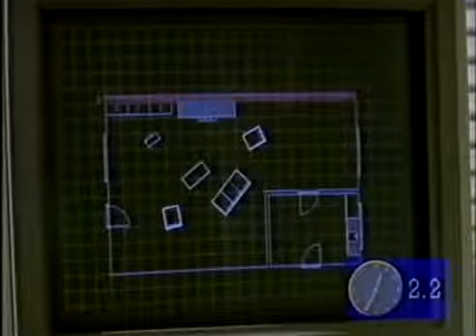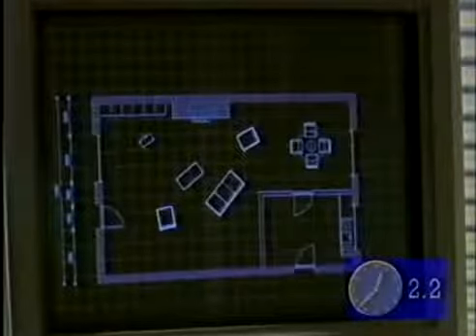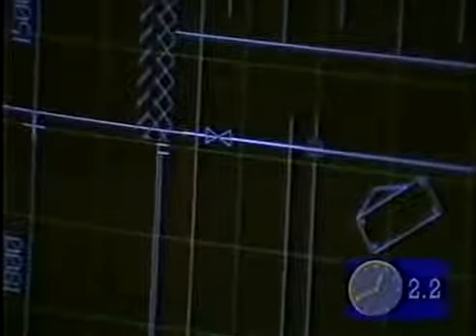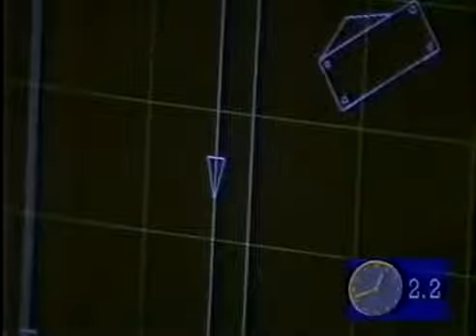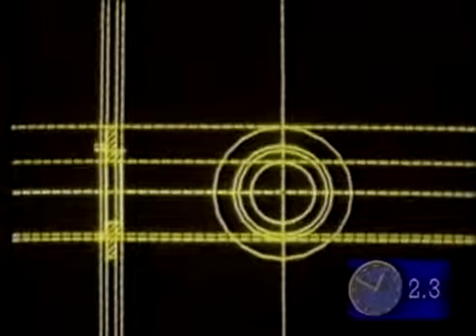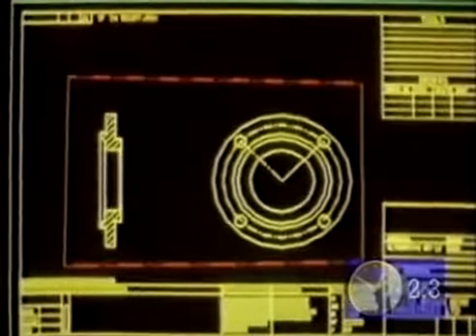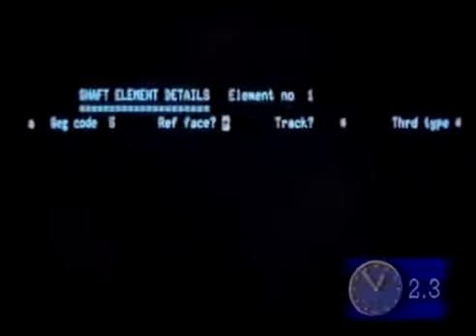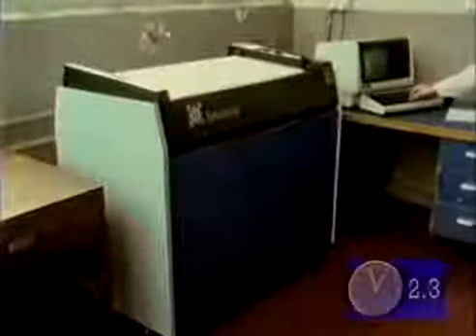Open University CAD 1986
An old O.U. video  of computer aided design (CAD). In this a number of timed clips are used to demonstrate how the CAD software is actually used. It is mostly 2-D drawings.